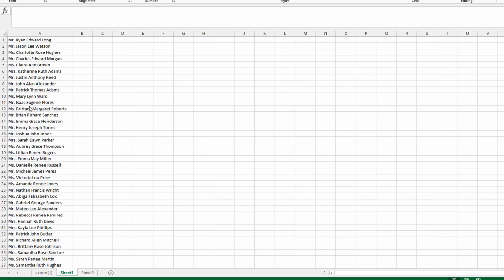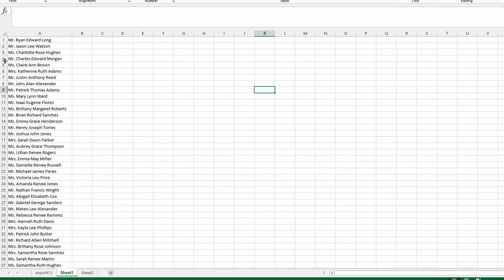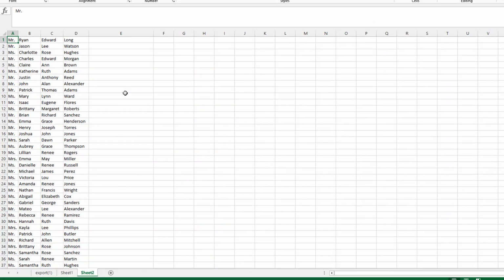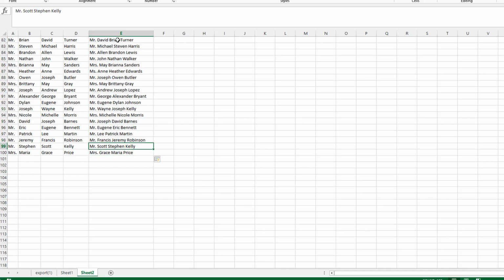Microsoft Excel - Parsing Data Without Formulas Using AutoFill!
Discussing how in some instances, employing AutoFill rather than building custom parsing formulas can be much more efficient and a real time saver!  The same is true if you are looking to combine data.

Simple, effective and no formulas to build, no functions to understand!

It's one of these "work smarter, not harder" tips! It won't be applicable to all scenarios, but when you can use it, it will simplify your life!